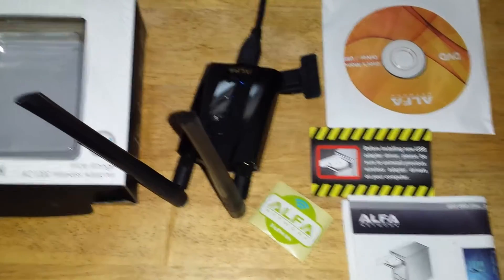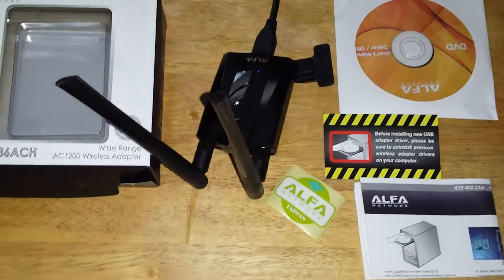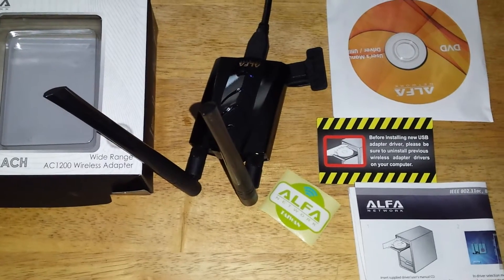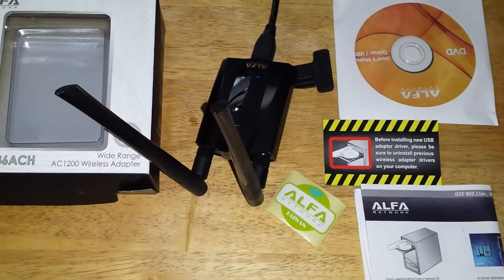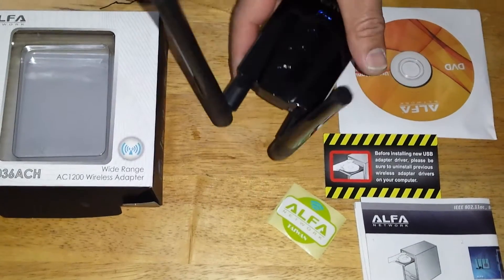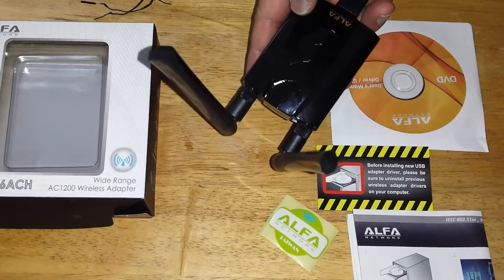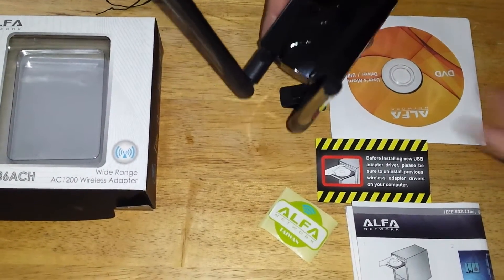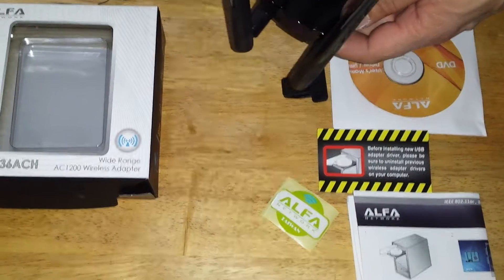Alfa Long-Range Dual-Band AC1200 Wireless USB 3.0 Wi-Fi Adapter w/2x 5dBi External Antennas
REVIEW: Alfa Long-Range Dual-Band AC1200 Wireless USB 3.0 Wi-Fi Adapter w/2x 5dBi External Antennas - 2.4GHz 300Mbps/5GHz 867Mbps - 802.11ac & A, B, G, N